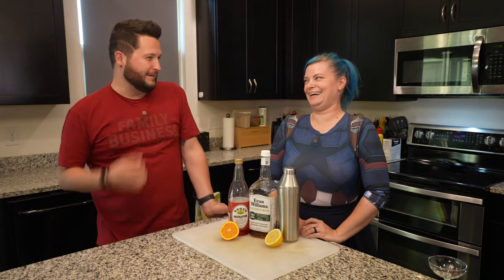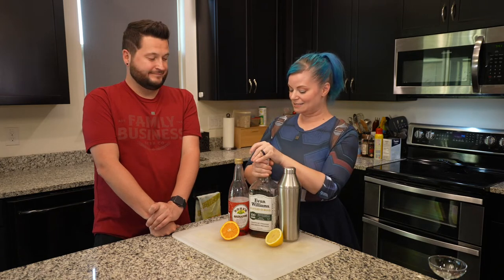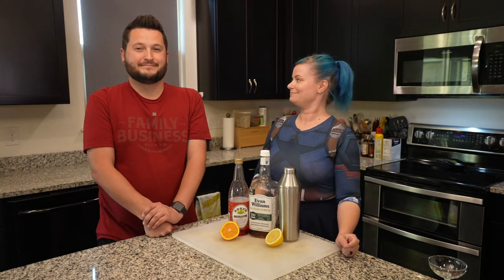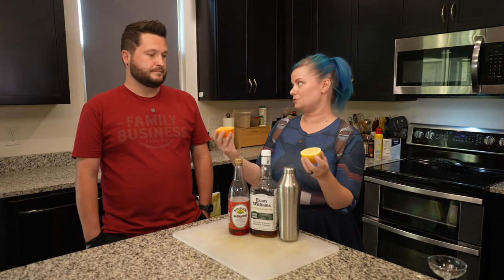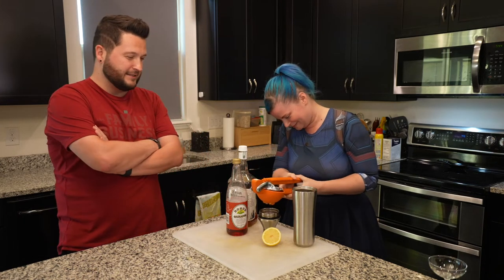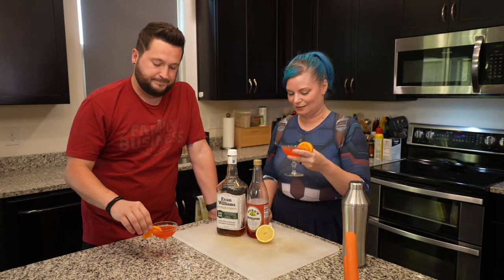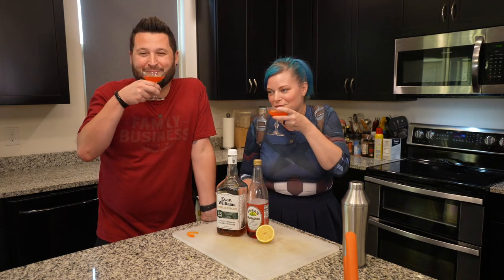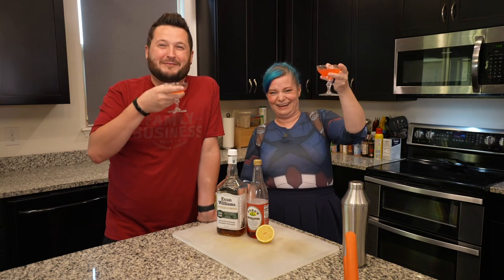Making the Classic Ward Eight Cocktail | The Bourbon Study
This week on The Bourbon Study Ryno and Jill are keeping it simple and making the Ward Eight, a classic Boston cocktail. Be sure to let us know what you're drinking in the comments section!

We have twitter: Twitter.com/thebourbonstudy

Help Support The Ampliverse!